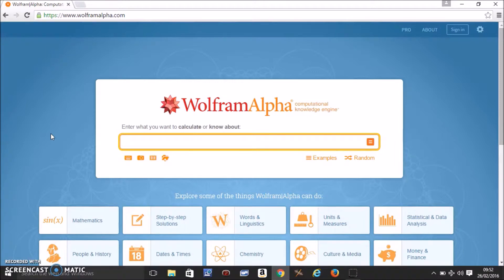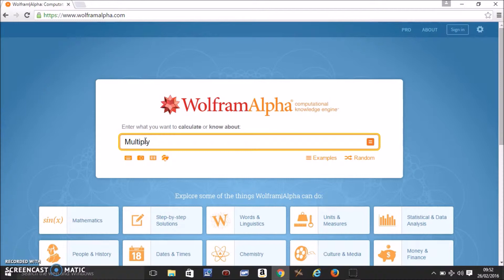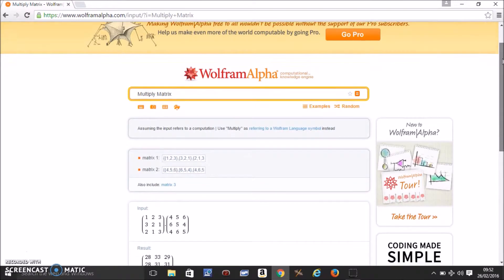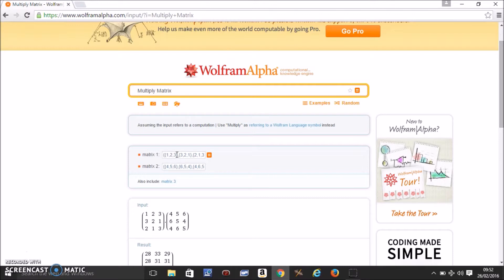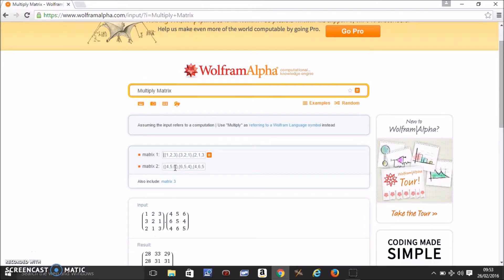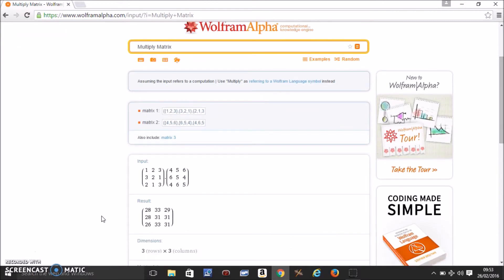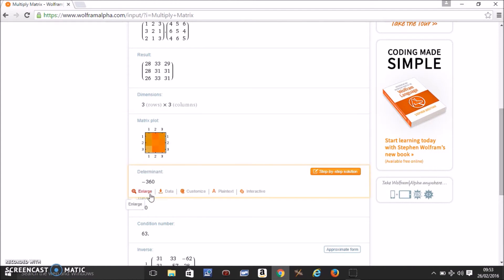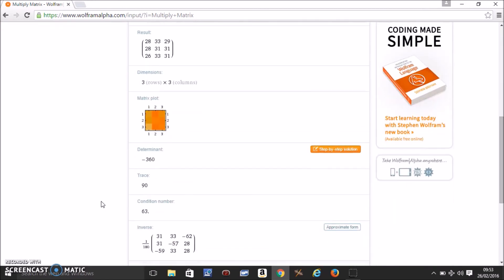Matrix Multiplication Using Wolfram Alpha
In this video you can see how to multiply two matrices using Wolfram Alpha .

@xmajs twitter